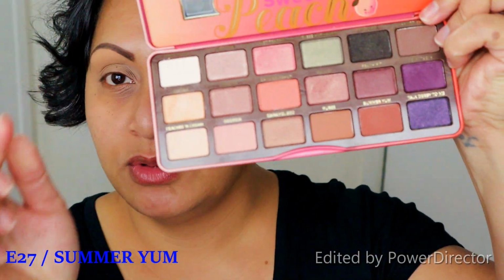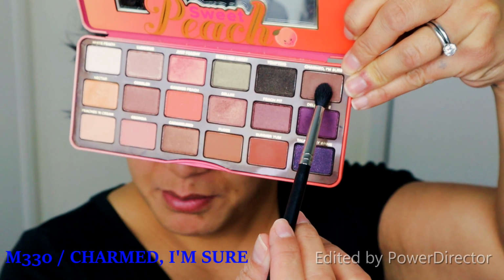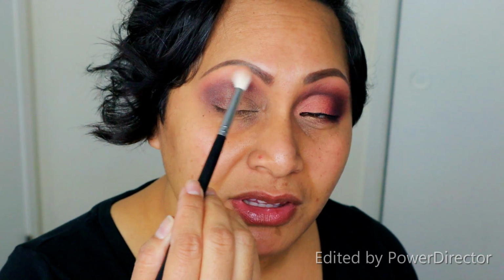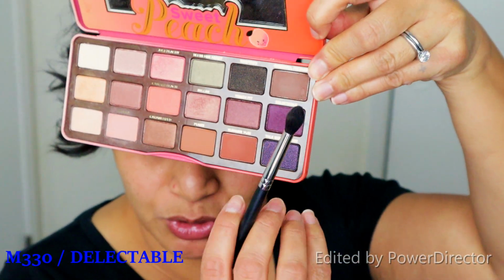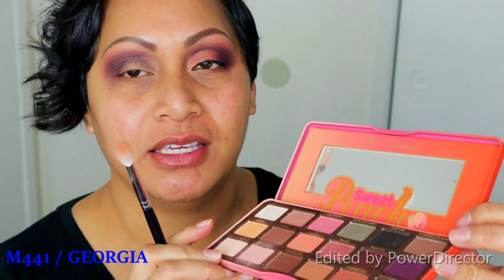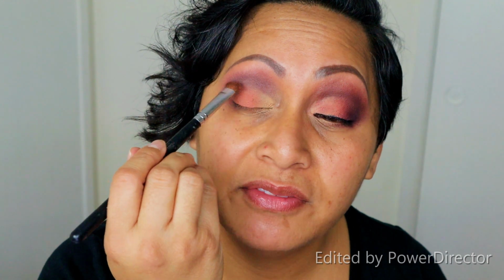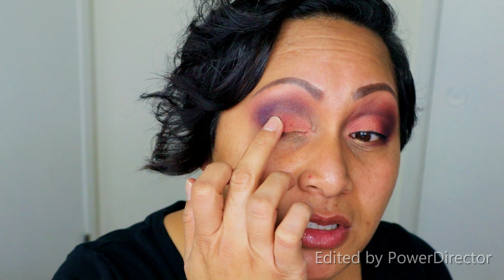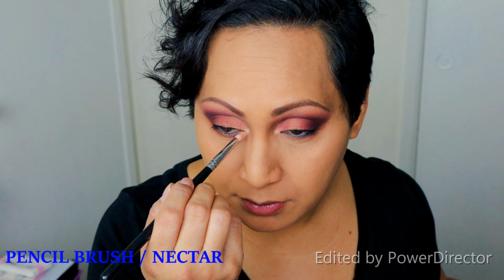VALENTINES DAY MAKEUP | DEEP and SULTRY | TOO FACED SWEET PEACH PALETTE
Hi Everyone,

Here is my final Valentine's Day makeup inspired look.  It’s a deep sultry look using Too Faced Sweet Peach palette.  I absolutely love how this look turned out.  Keep watching to see how I do it.

Caroline

I'm so glad you have found my  channel 🤗.  Leave me a comment letting me know your new so I can say "Hi"

Canon EOS M50 Mirrorless Digital...

Yoozon Selfie Stick Bluetooth,...

BOYA BY-M1 3.5mm Lavalier...

Ravelli APLT4 61" Light Weight...

Rode VideoMic GO Lightweight...